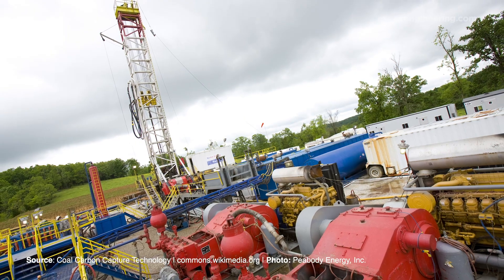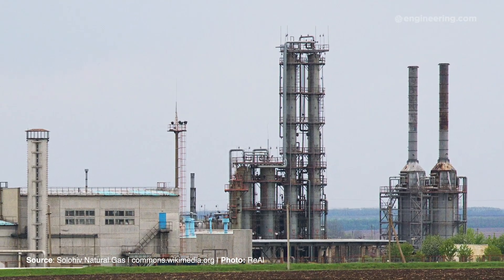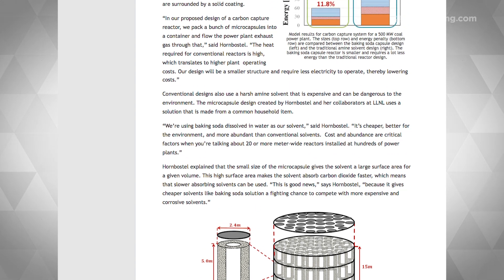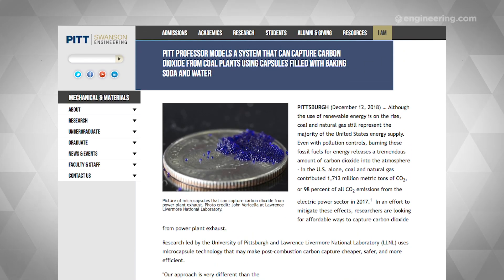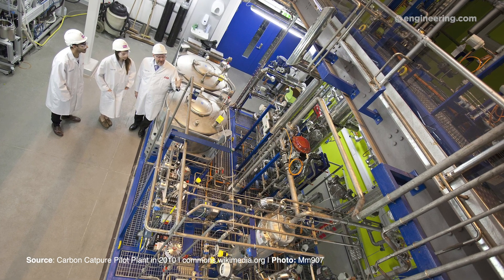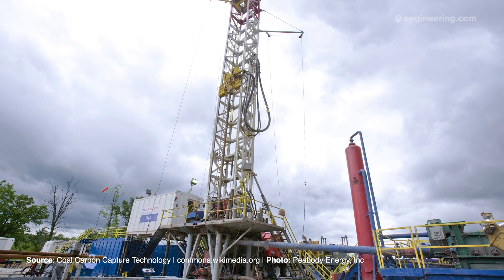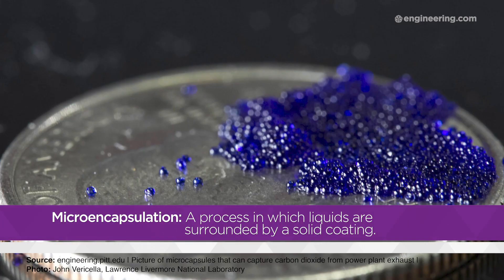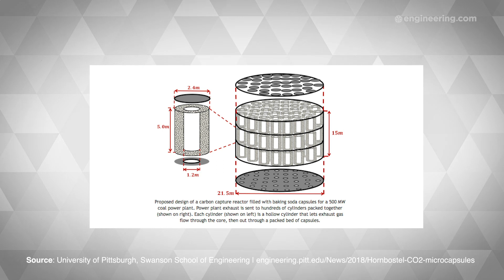How can we reduce carbon emissions with baking soda?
Engineers at the University of Pittsburgh and Lawrence Livermore National Laboratory (LLNL) are using microcapsules filled with water and baking soda to reduce industrial carbon dioxide emissions.

Thumbnail: Picture of microcapsules that can capture carbon dioxide from power plant exhaust.
Photo credit: John Vericella at Lawrence Livermore National Laboratory.